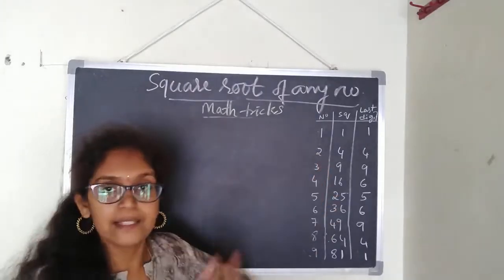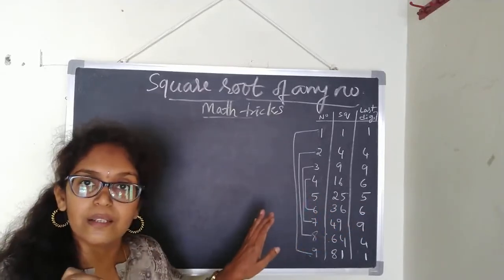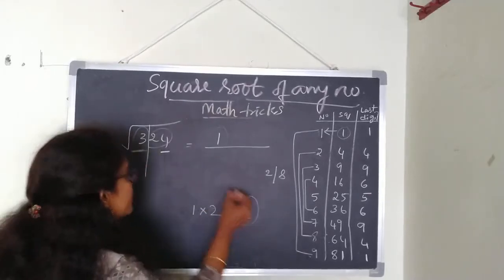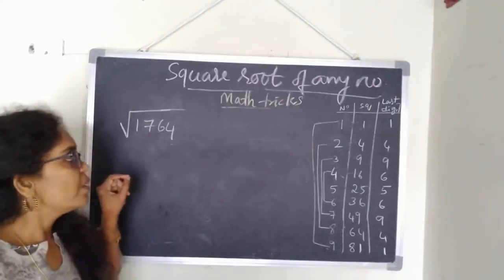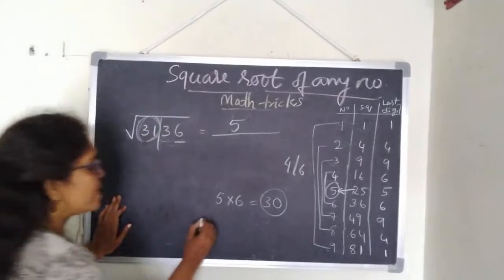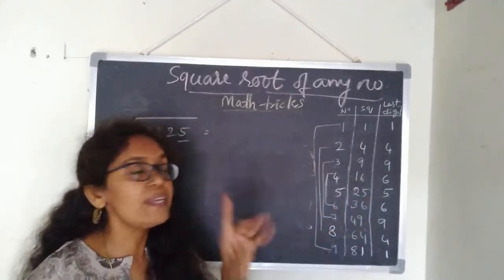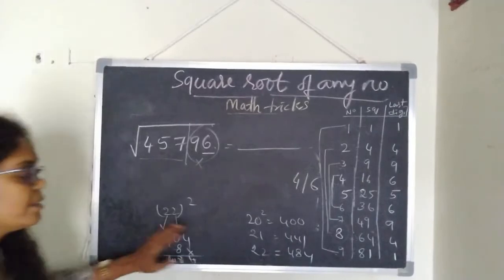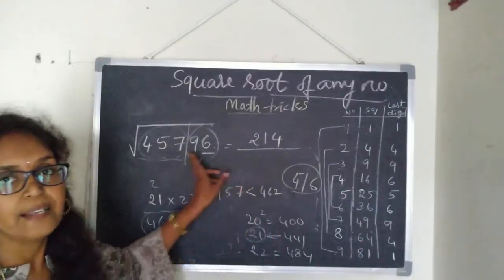Shortcut to find the square root of any number in seconds..